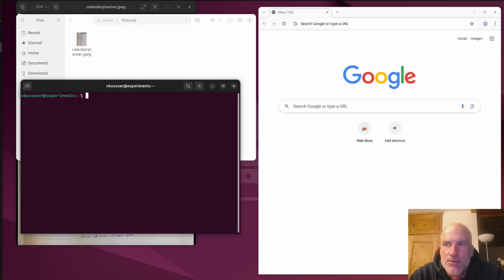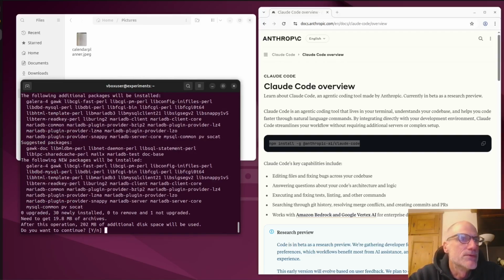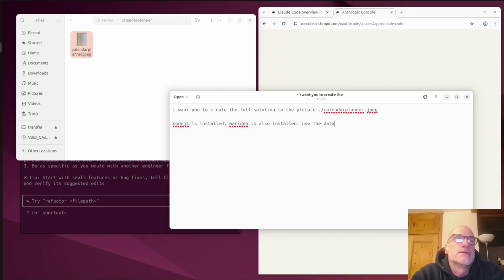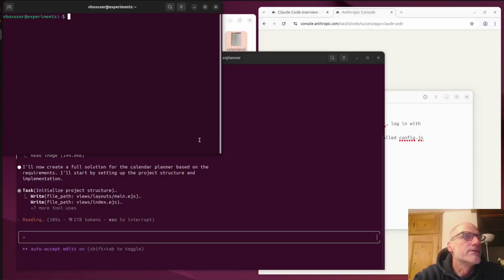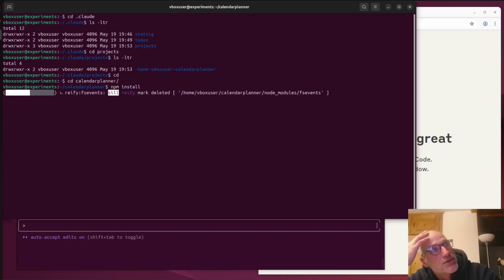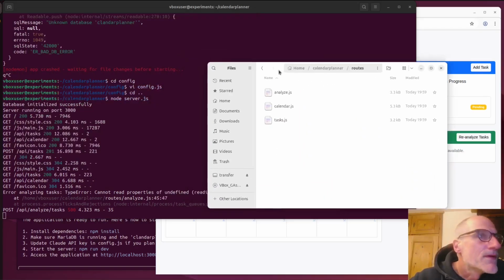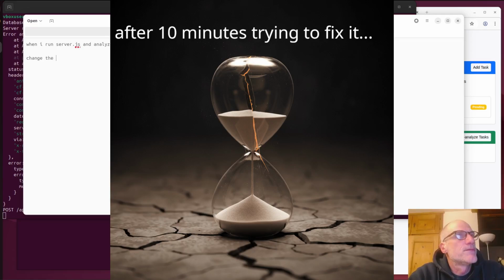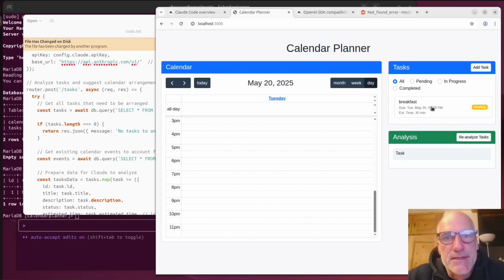Sketch to Code (Almost!): My Claude Code AI Experiment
Can AI code from a sketch? Claude Code is put to the ultimate test in this video - attempting to build a solution from a hand-drawn diagram. The results were mind-blowing... mostly! We explore the successes and the hilarious (and frustrating) API hiccup with Anthropic that stopped us from a full victory. See how far AI dev tools have come, and where they still struggle!